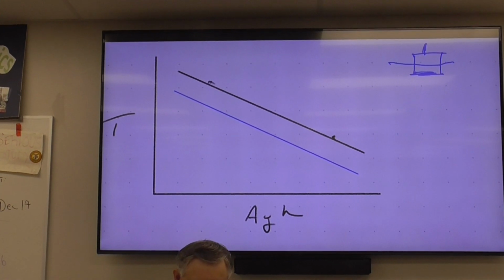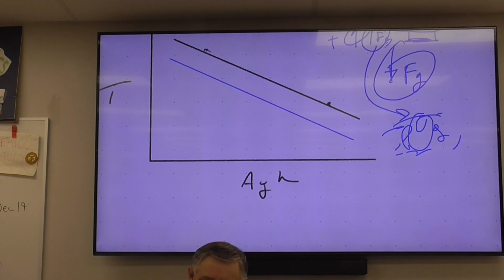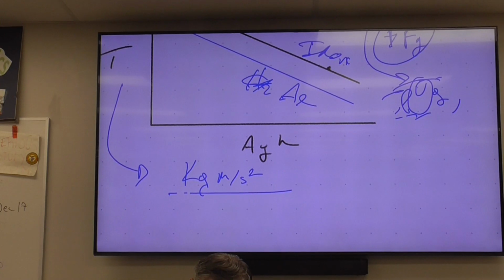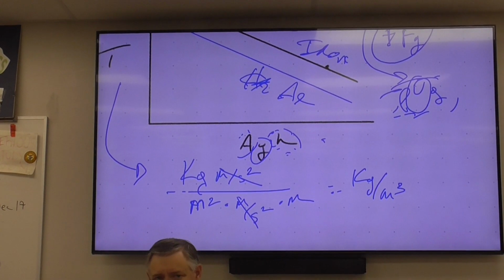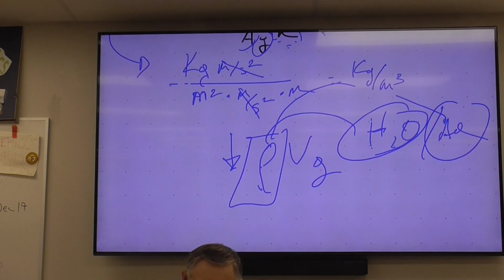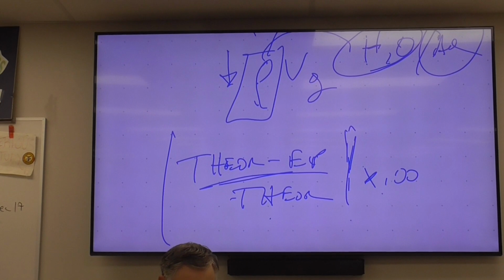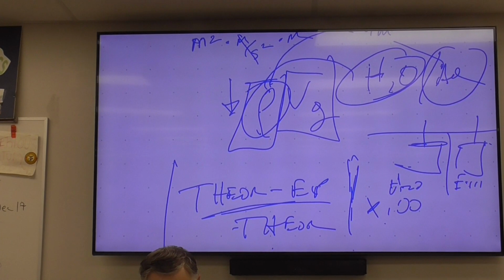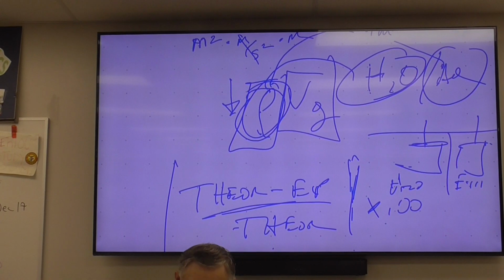AP Physics 12 13 2024 Part 1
Discuss buoyancy lab